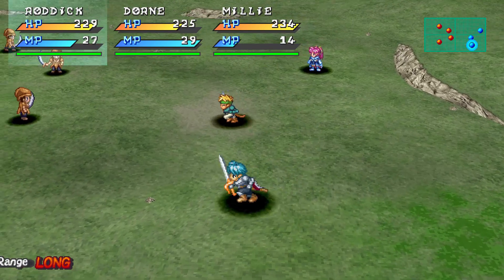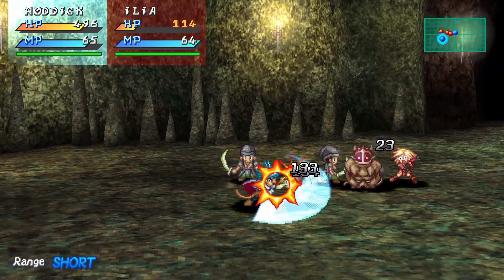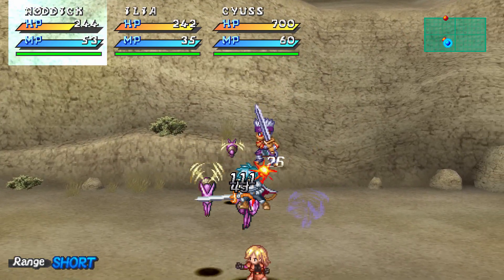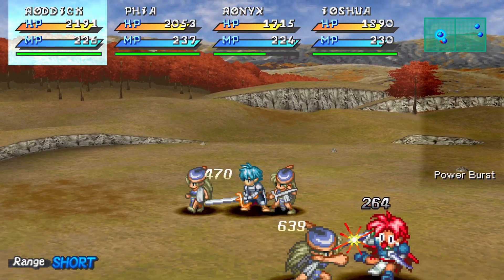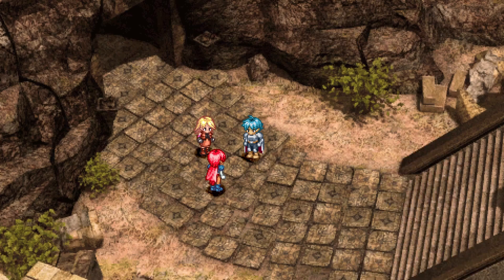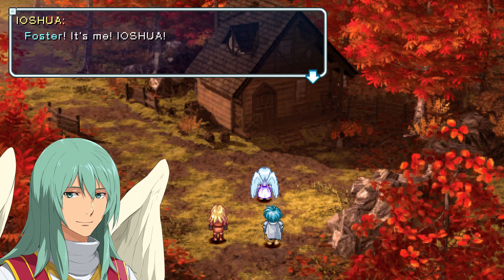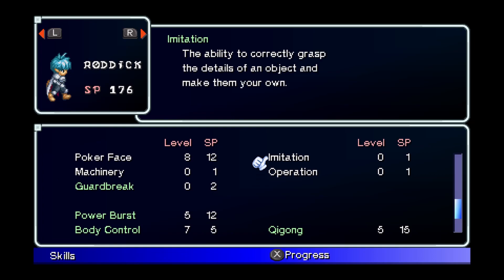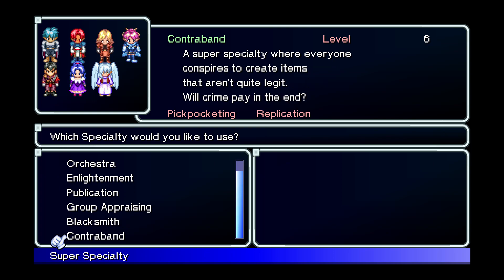Star Ocean: First Departure R Switch Review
Welcome to my review for Star Ocean: First Departure R for the Nintendo Switch. We'll be looking at the quality of the port as well as talking about the game itself.